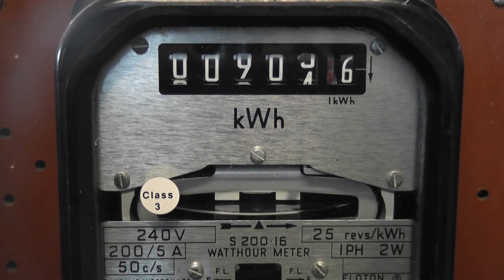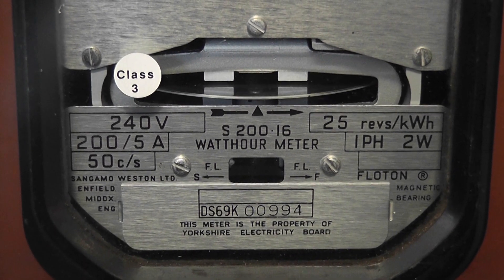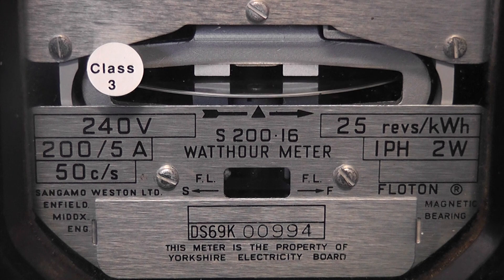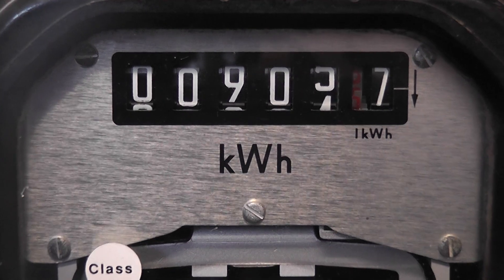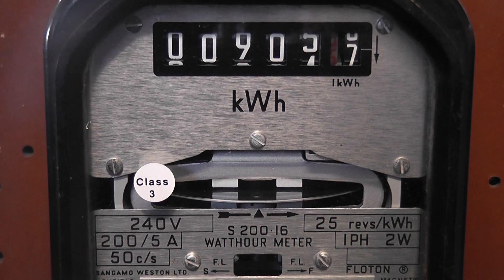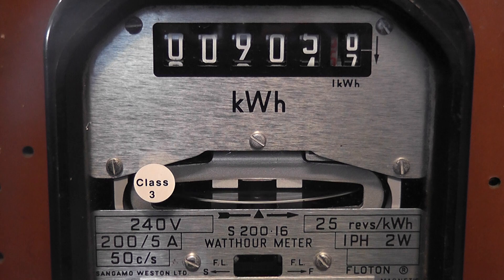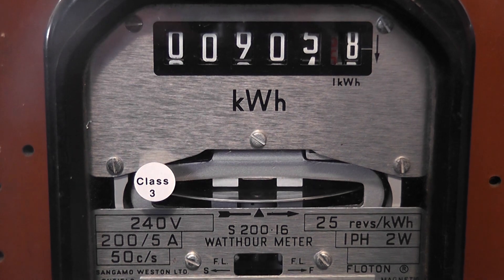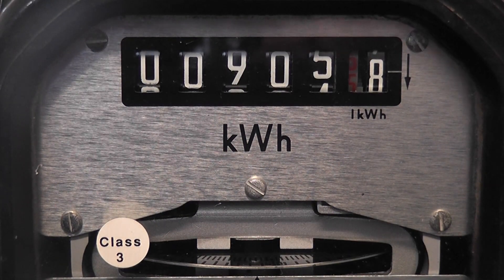Sangamo S200.16 CT meter 200/5 [1]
This meter arrived yesterday in a set of 4 single phase CT meters.
Courtesy of 0710jack who is another youtuber who works in the metering.
Have a look on his channel where interesting metering installations are shown from within the UK.

This meter is a Sangamo Weston
Single Phase
6 dial (direct reading)
200/5 Amps
240 Volts
25 rev / kWh
50 Hertz